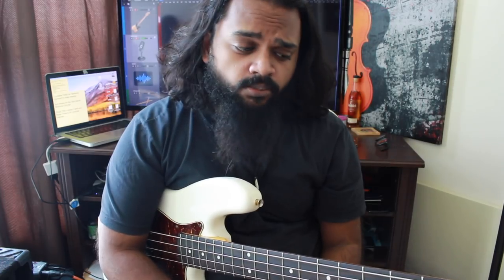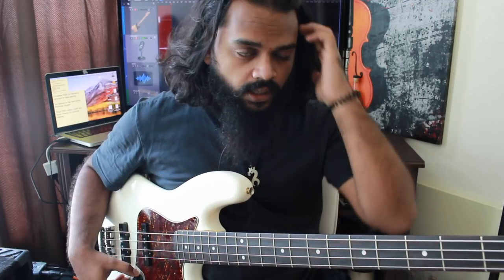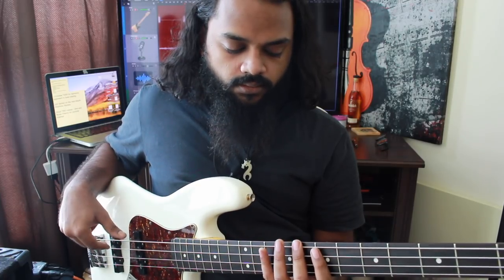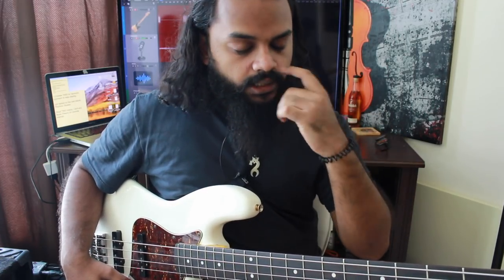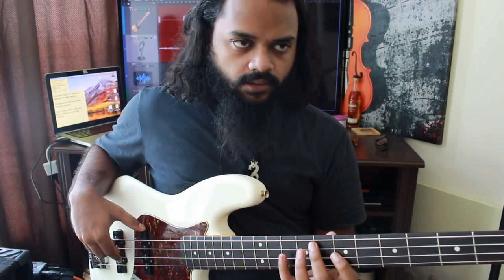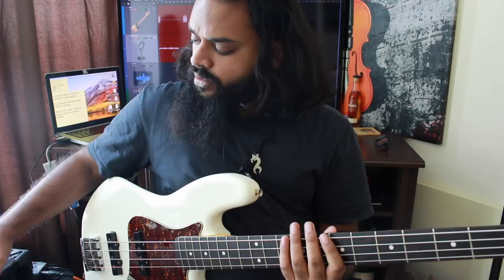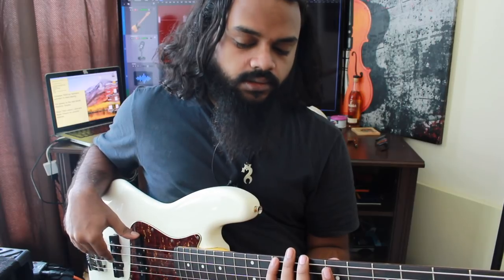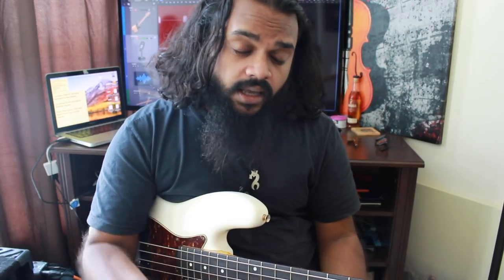Basic Syncopation Exercises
Hey guys!

Back with a new lesson looking at basic syncopation.

Check out the eBooks on my website!

Gear Used

Bass - Squier Classic Vibe 60s Reissue
Ebony Fingerboard. Stock pick ups. Original Badass Bridge

Strings - DR Sunbeams 40-95
Nickel - Plated/Round core

Recorded and edited on Logic Pro X